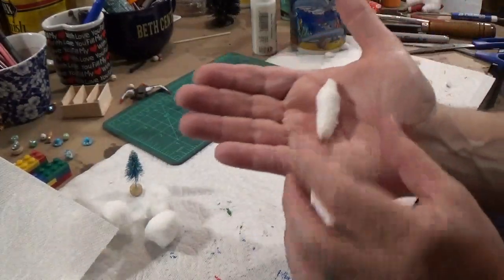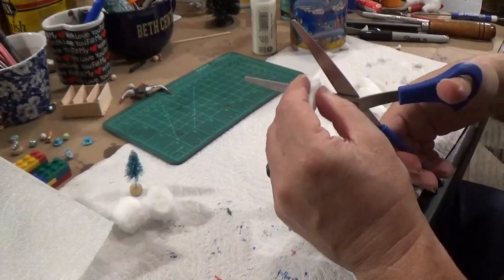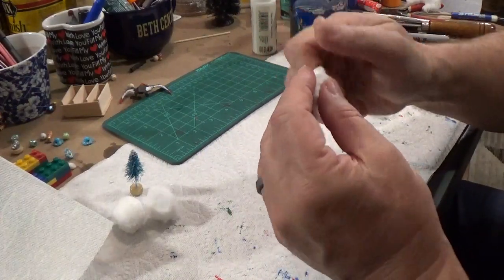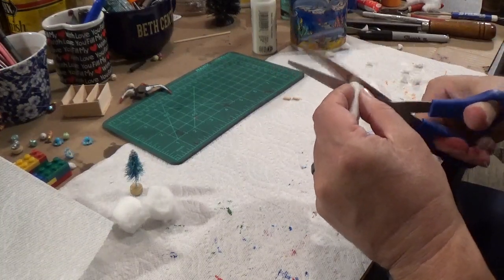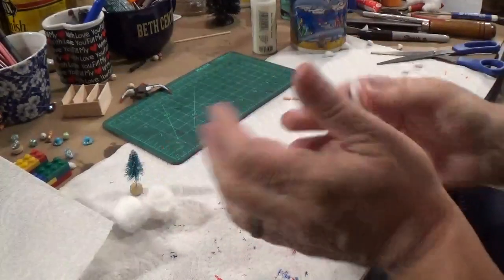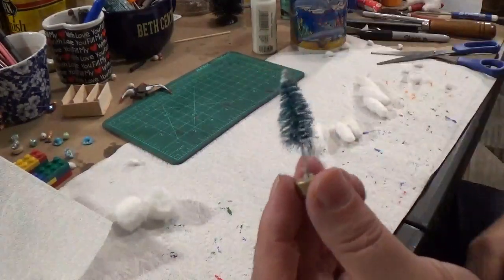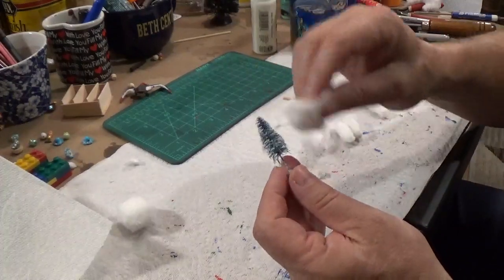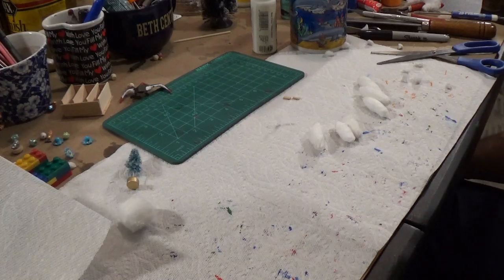Rangers of Shadow Deep: Scenario #2. Making cocoon victims and nest trees for the second scenario.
In this video, we go over how to make scenario specific game elements quick, cheap, and easy. How to make cocoon victims and nest trees for your spider horde.